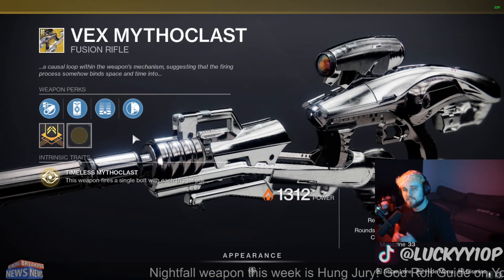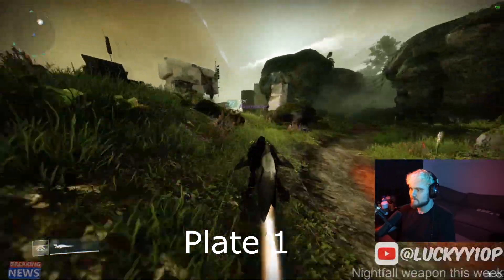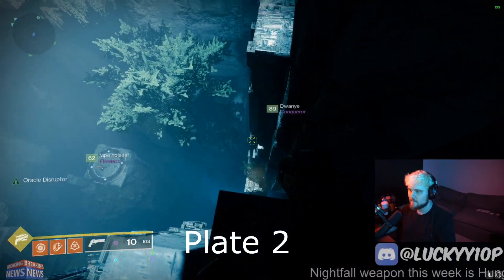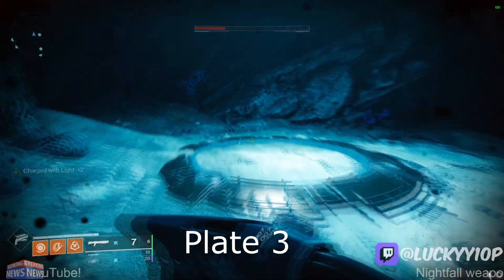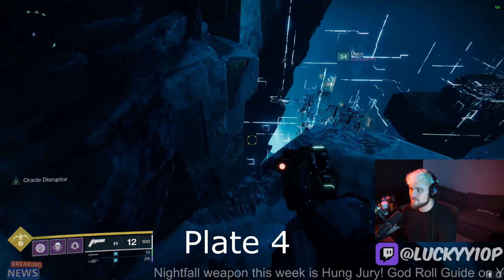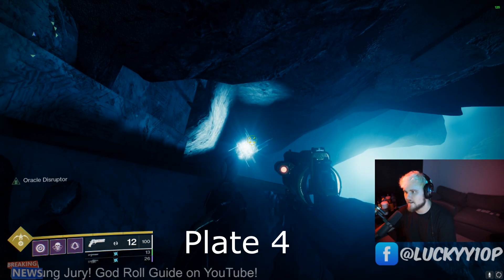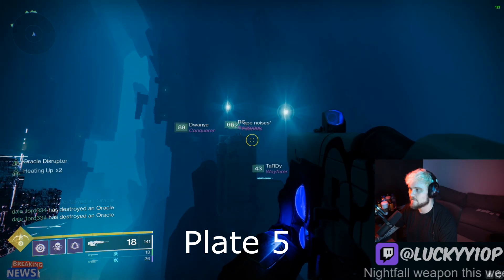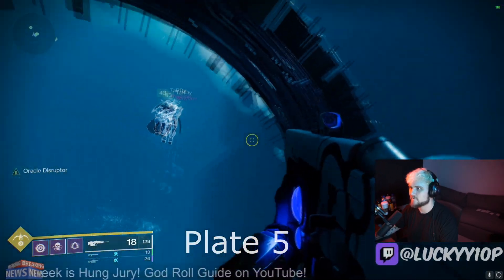VEX MYTHOCLAST CATALYST GUIDE!